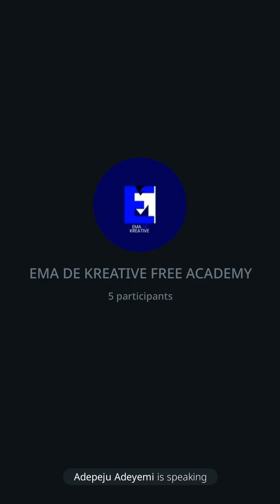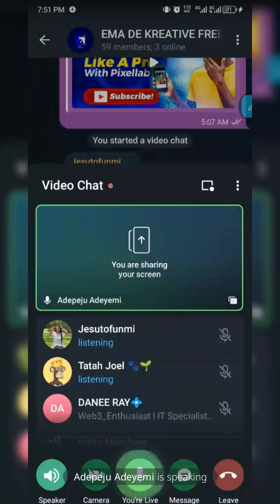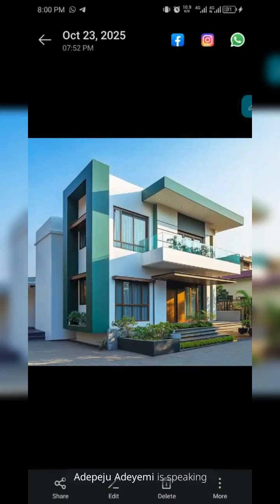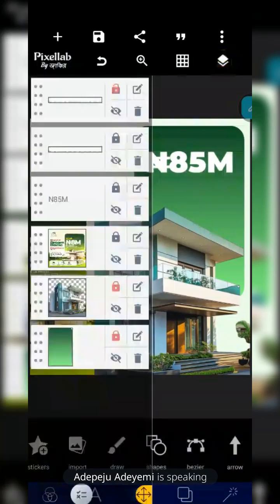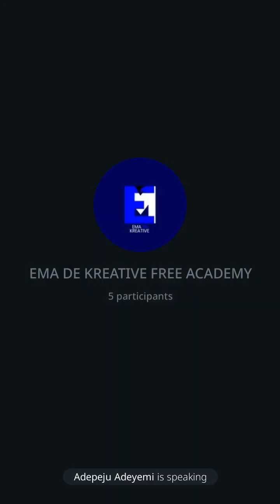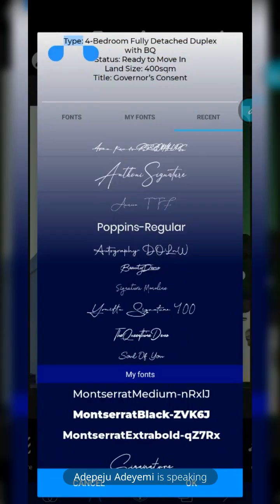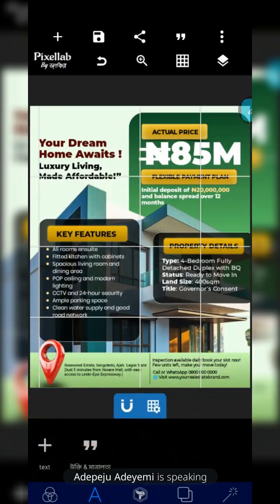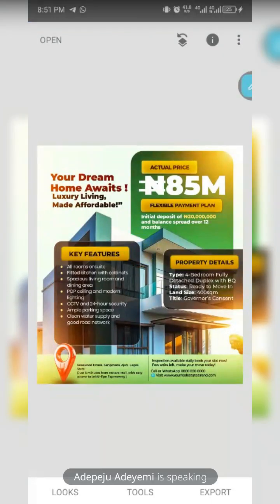REAL ESTATE FLYER DESIGN MADE EASY WITH PIXELLAB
Welcome to my channel  my name is Adepeju Enoch the "Billionaire designer" this channel is obligated to raising individuals across the nations of the world from Beginner in graphic design to professional graphic designer.
We are also obligated to providing you with knowledge on creativity and the business of designs.